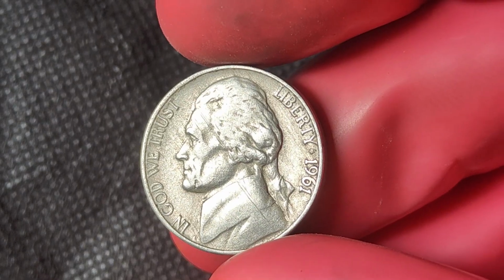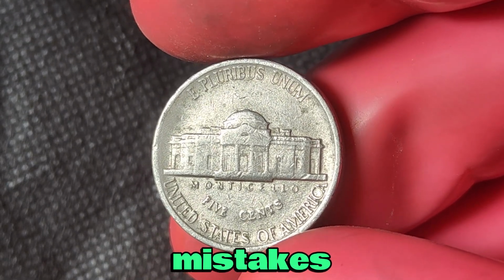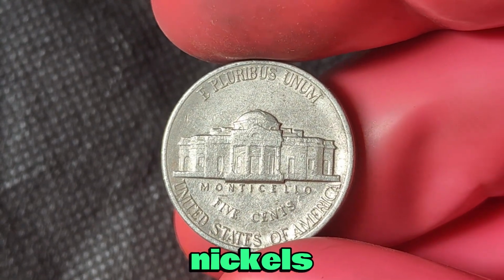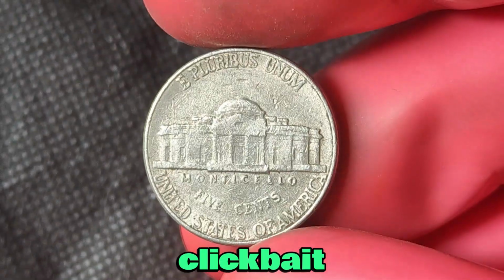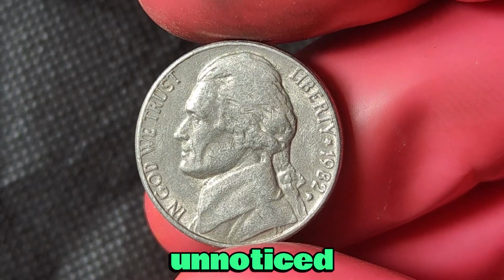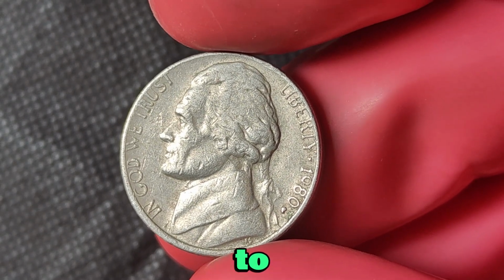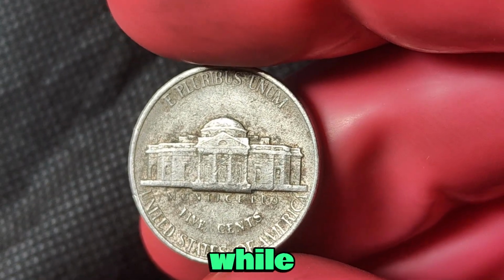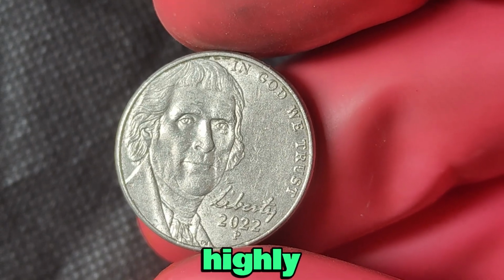"Rare Jefferson Nickels That Could Make You Rich!"